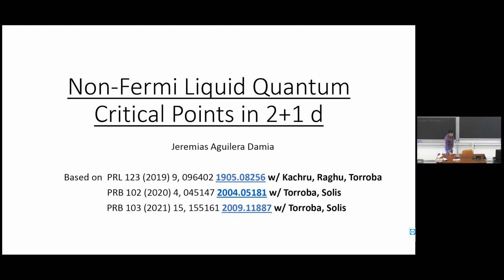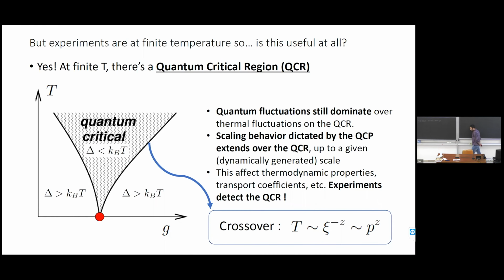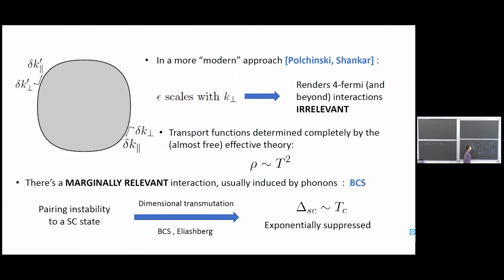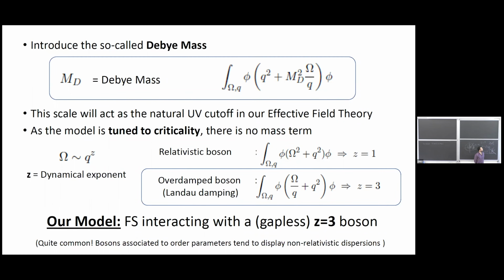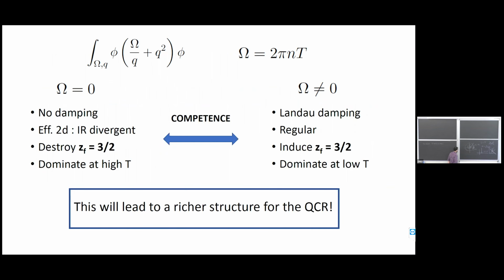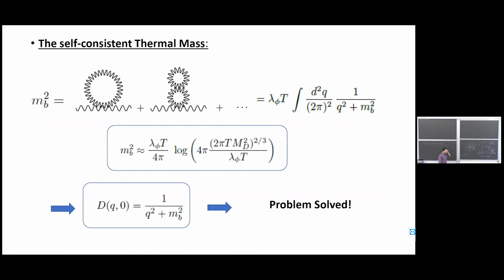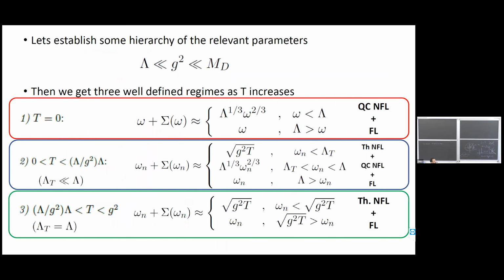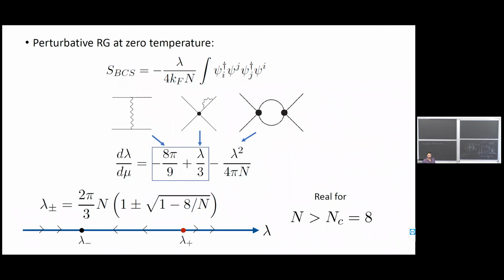Jeremias Aguilera-Damia: Non-Fermi Liquid Quantum Critical Points in 2+1 dimensions